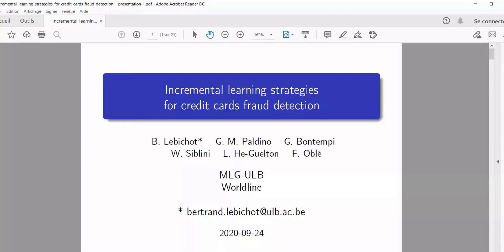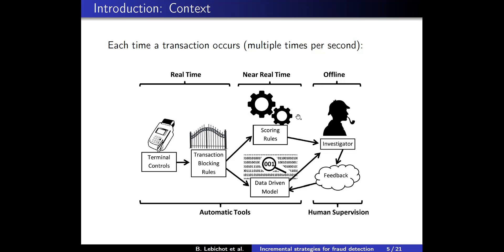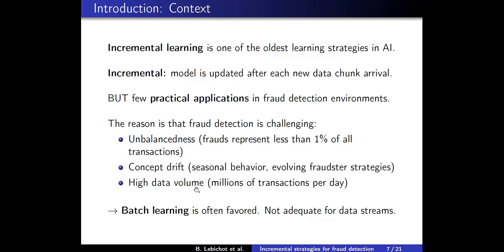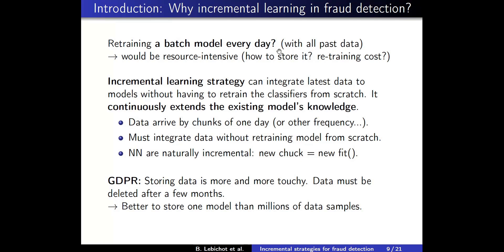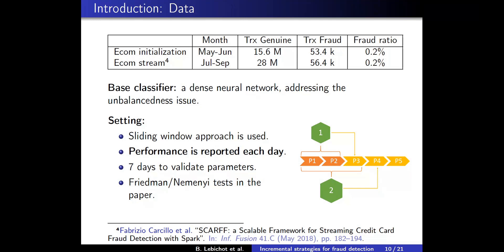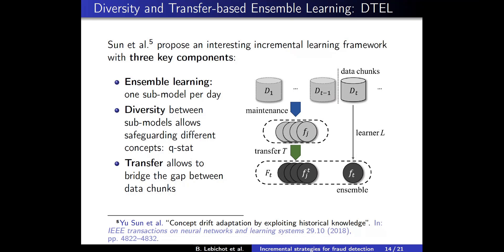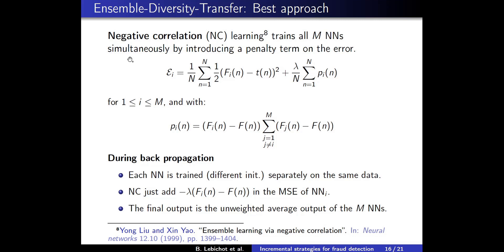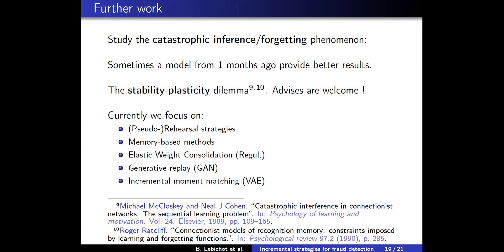Incremental learning strategies for credit cards fraud detection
The 7th IEEE International Conference on Data Science and Advanced Analytics (DSAA2020) - Journal track on Data Science and AI in FinTech: International Journal of Data Science and Analytics (JDSA).

For obscure reasons, the sound seems to crash on the Safari browser. Please use another browser.